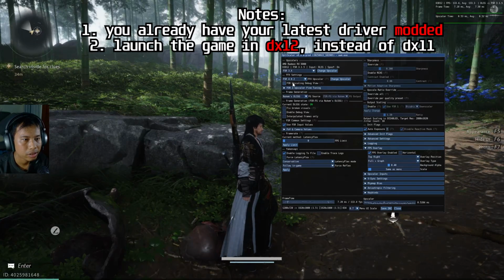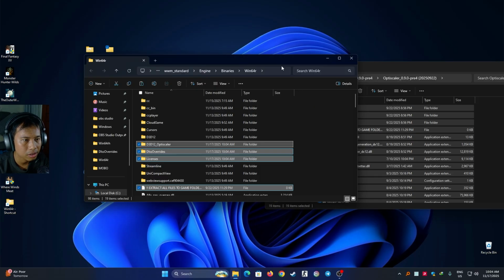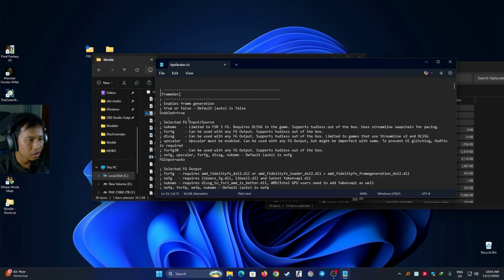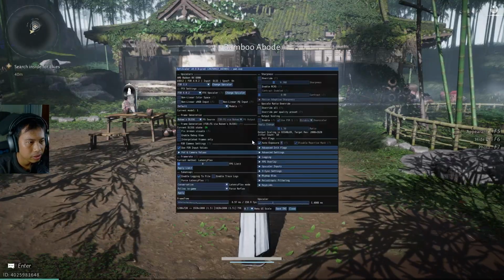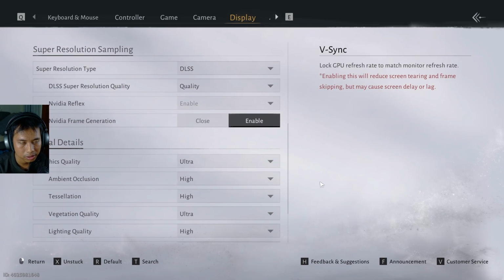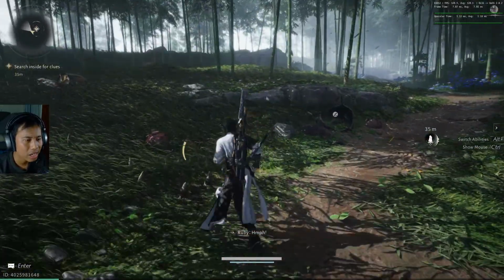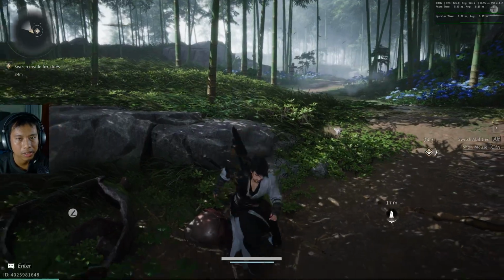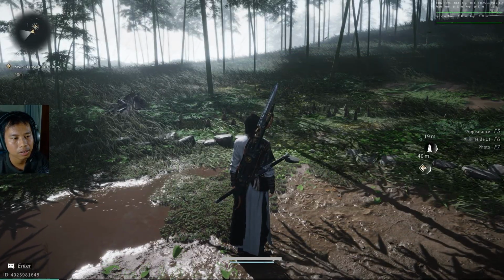Easiest way to install fsr 4 in Where Winds Meet FOR rx 6000 series cards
Make sure you have:
1. Moded your driver, and
2. you run the game in dx12, not the dx11 !

(for downloading version 0.9.0 pre-4)
just go to "opti-test-builds" section, scroll down till you get 0.9.0 pre-4